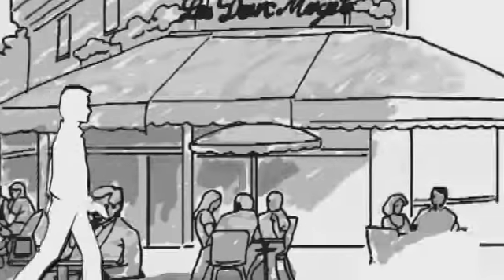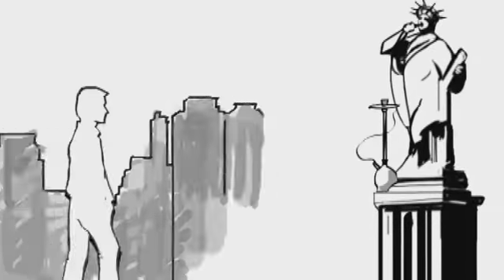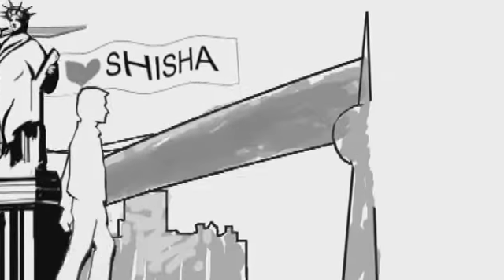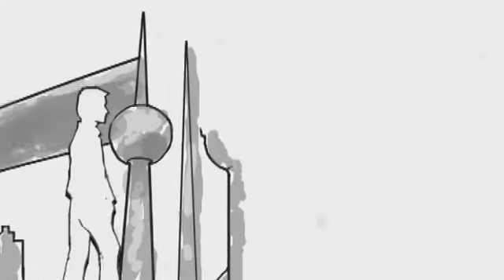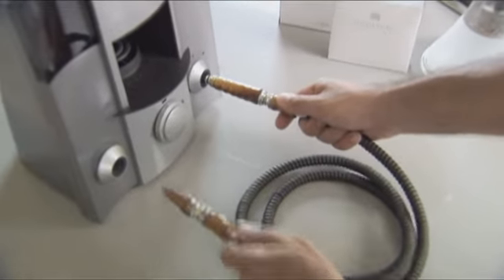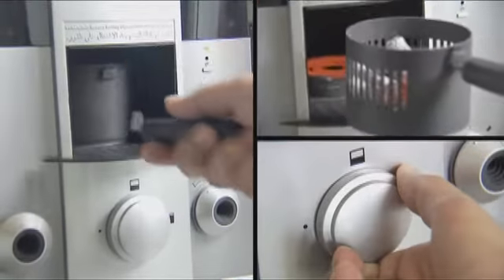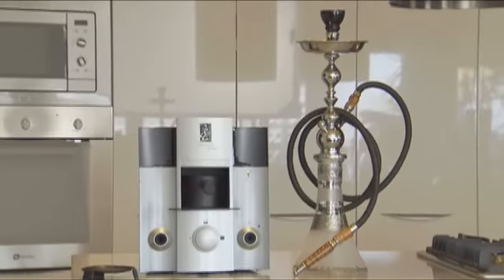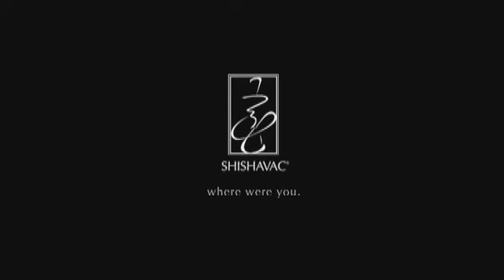SHISHAVAC® Ad - English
English Ad 2009 of the Shishavac machine.